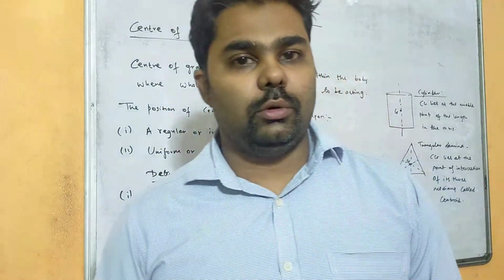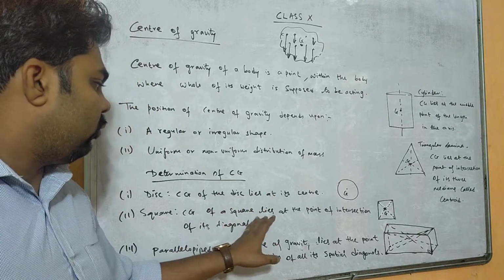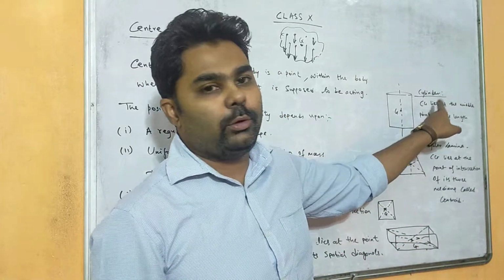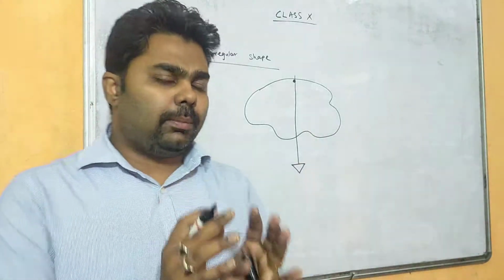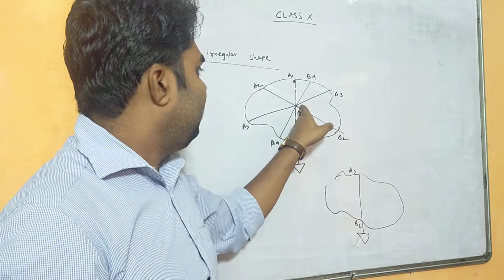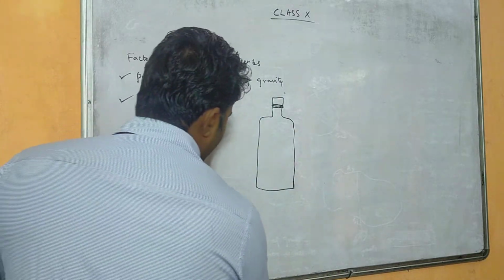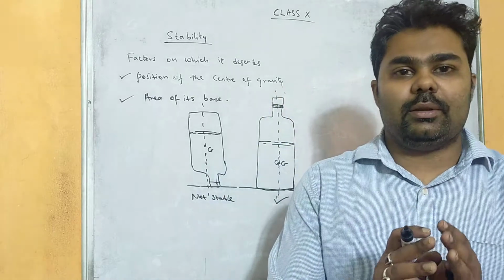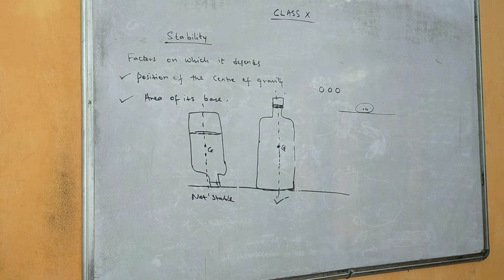CLASS X PHYSICS CENTRE OF GRAVITY & STABILITY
Determination of centre of gravity of regular and irregular bodies